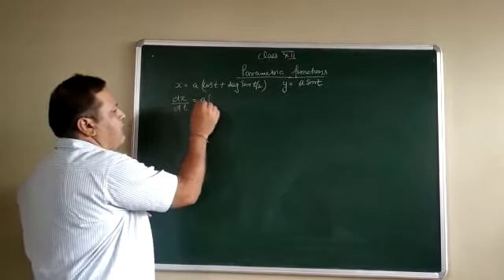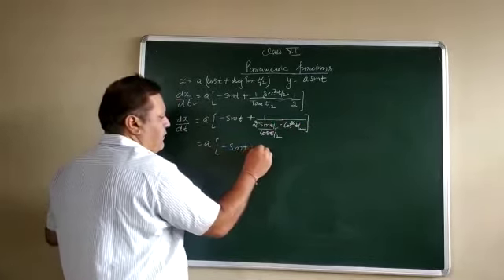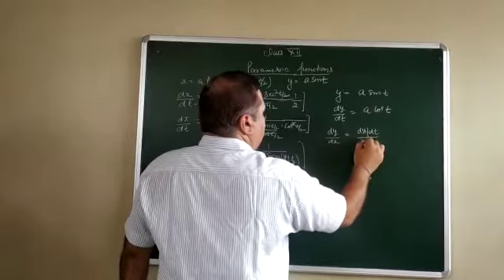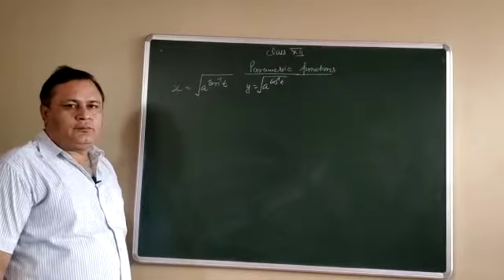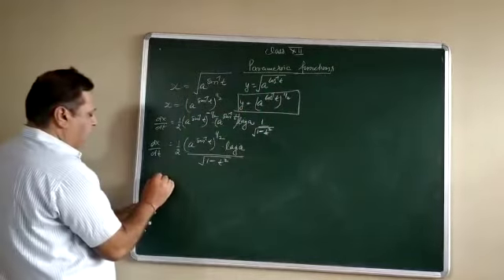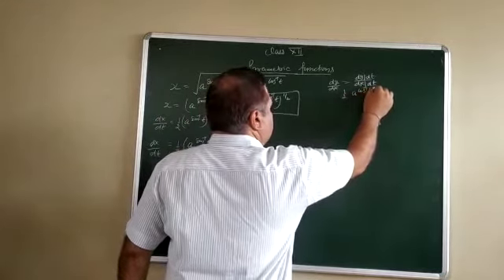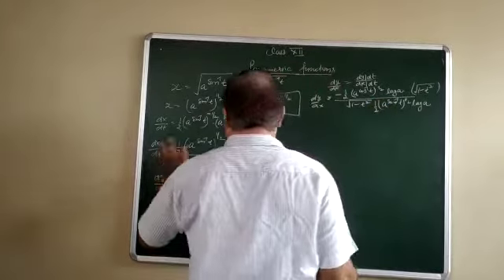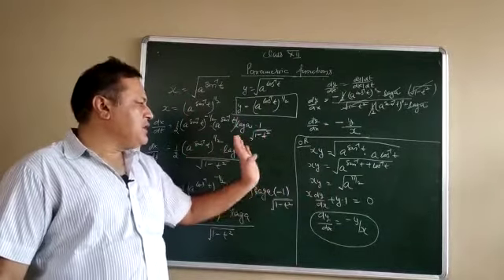DATE 08 JULY 2020 DERIVATIVE PART 2 CLASS XII